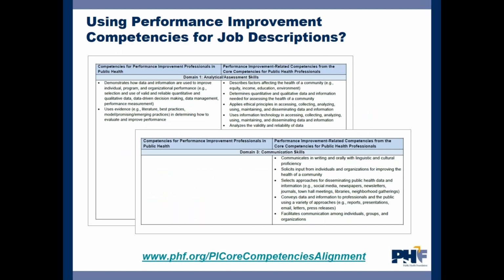Introducing the Competencies for Performance Improvement Professionals in Public Health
This archived webinar introduces the Competencies for Performance Improvement Professionals in Public Health (PI Competencies), a set of skills desirable for performance improvement (PI) professionals working in public health.

Released in June 2018, the PI Competencies build on the Core Competencies for Public Health Professionals and the Core Competencies for Performance Improvement Managers to offer additional guidance in PI for public health professionals with responsibilities related to developing or implementing plans and activities in the areas of quality improvement, performance management, workforce development, accreditation readiness, or community health assessment and improvement planning.

This archived webinar offers an opportunity to learn more about the PI Competencies, how these competencies were developed, and how they support workforce development efforts.

This webinar was originally hosted by the Public Health Foundation on November 6, 2018.